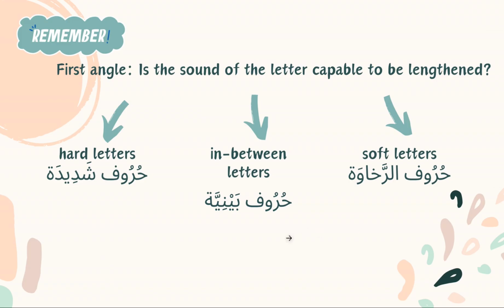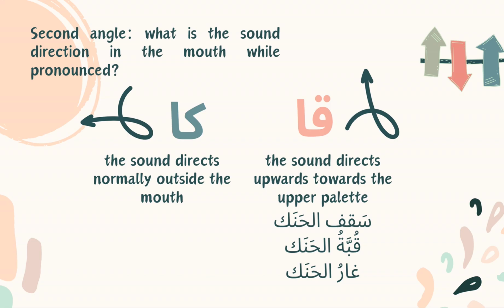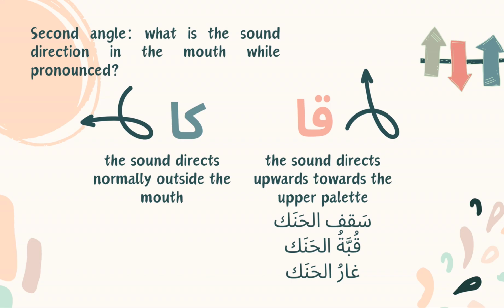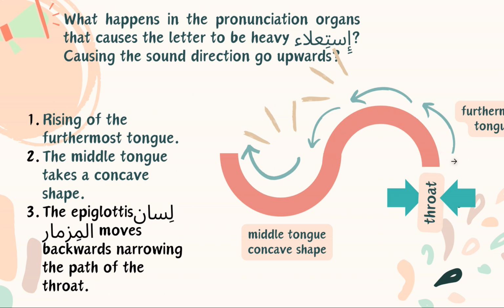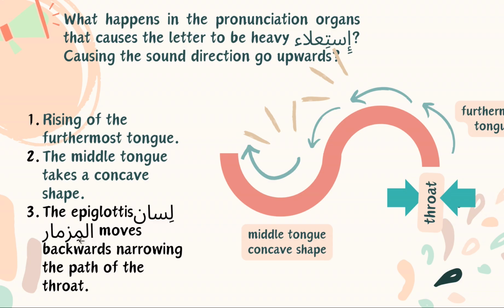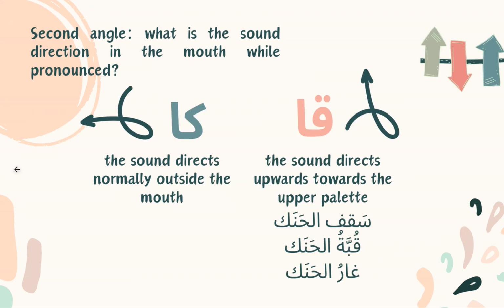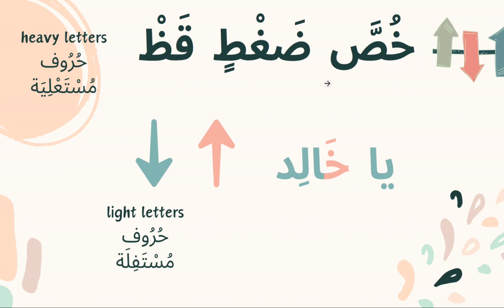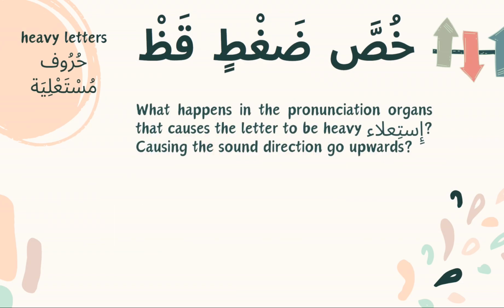Lesson Three Part One 3.1 - Articulations&Characteristics